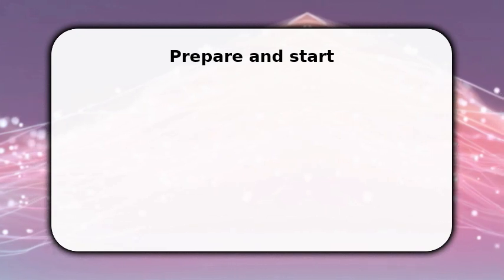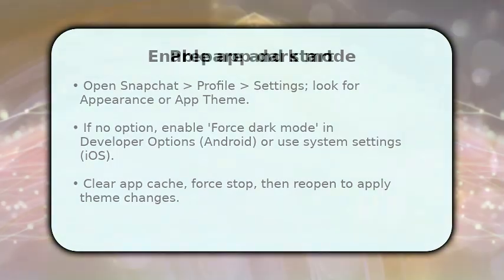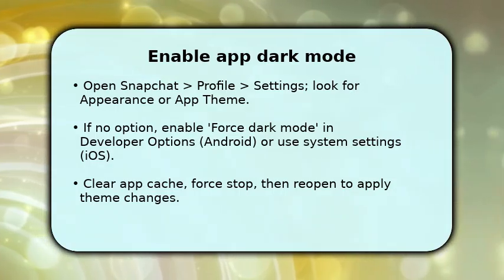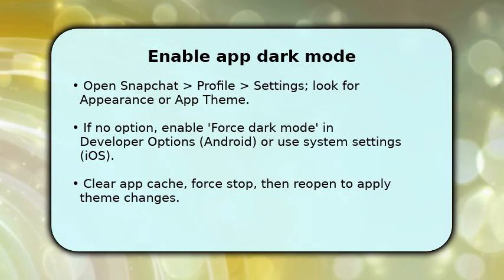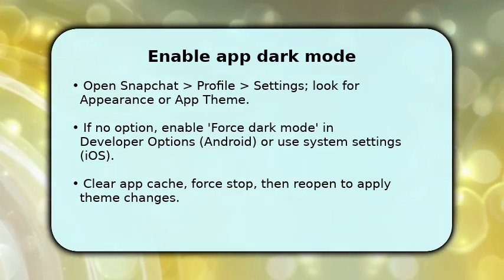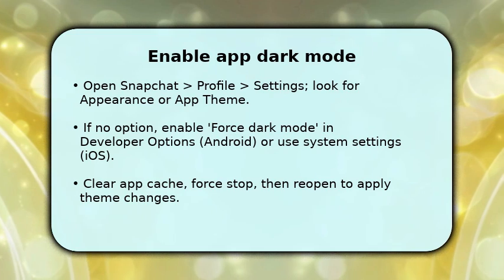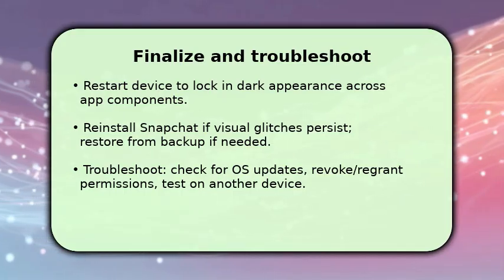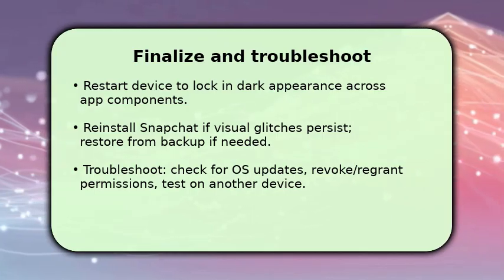How to Dark Mode Snap - Step by Step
Discover the simplicity of enabling dark mode on Snapchat. This step-by-step guide walks you through adjusting your settings to enjoy a more comfortable viewing experience in low light conditions or when using screens before bedtime.